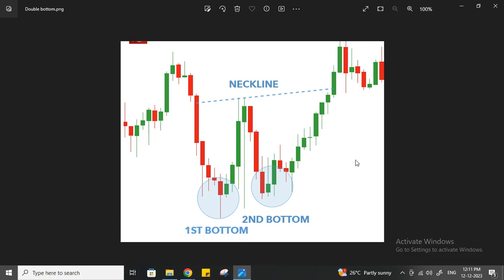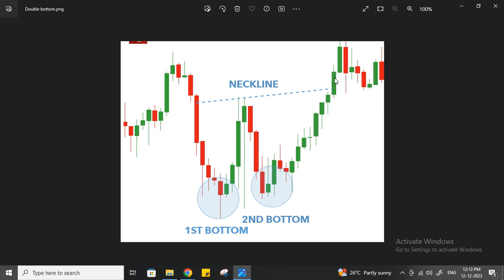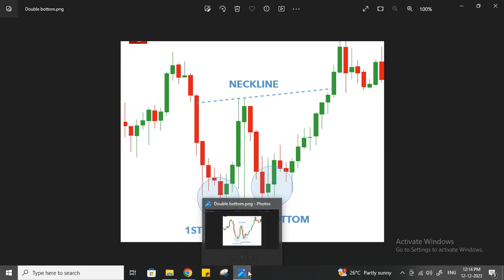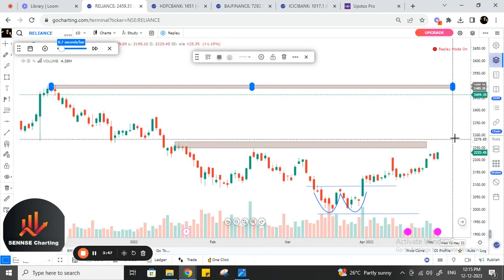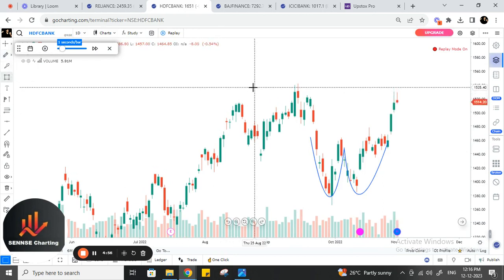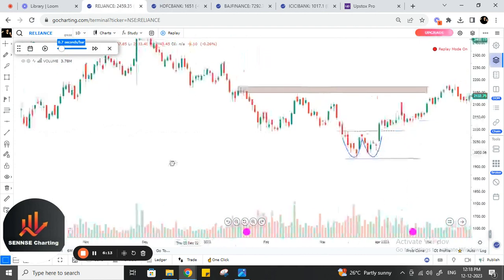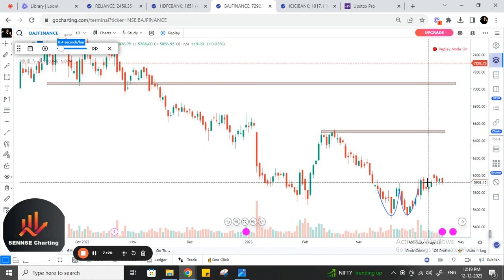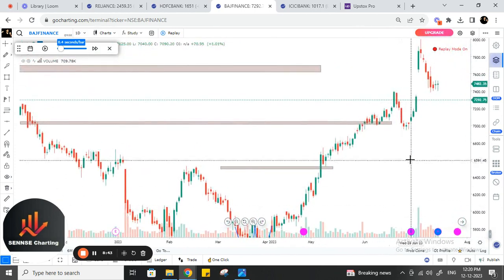What is Double Bottom Pattern? How to earn money using this pattern and Invest in Bullish Market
Note: Kindly watch at your preferred playback speed.